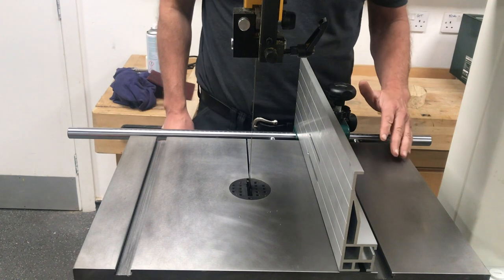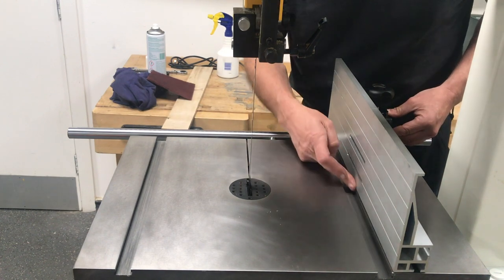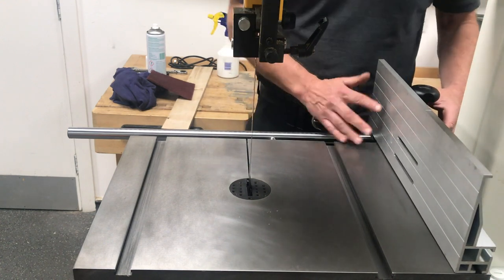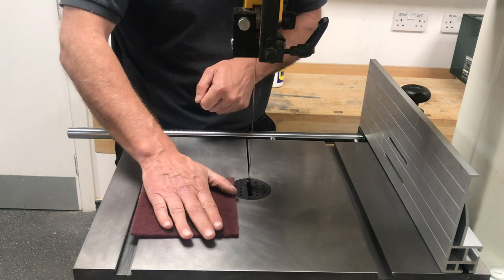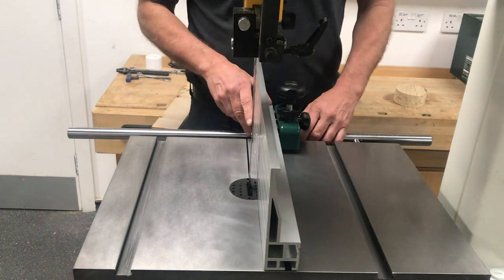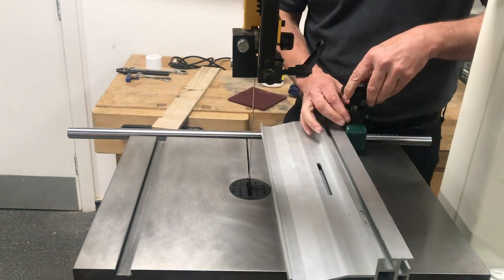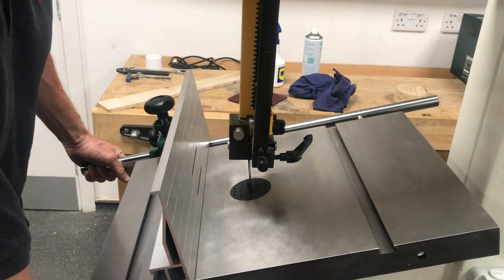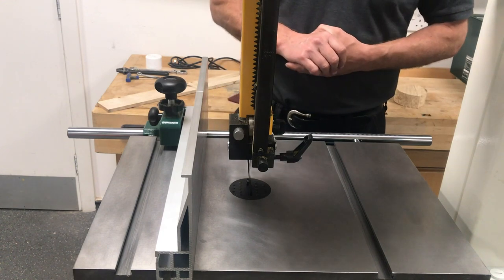Know-How Series: SABRE-350 14" Bandsaw Rip Fence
Record Power's Craig Heffren takes us through the features and benefits of the rip fence on the SABRE-350 14" Bandsaw.